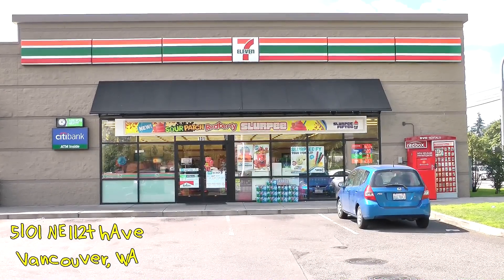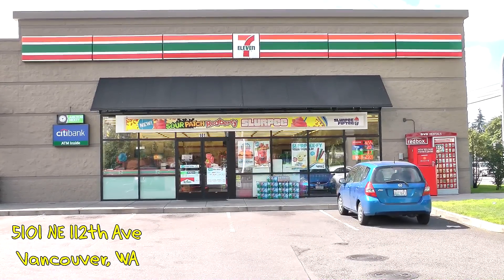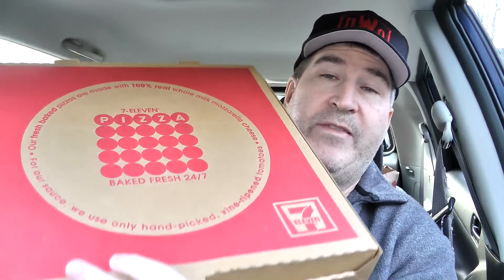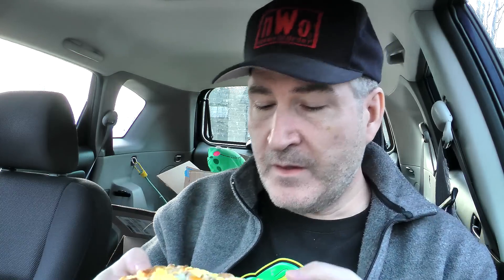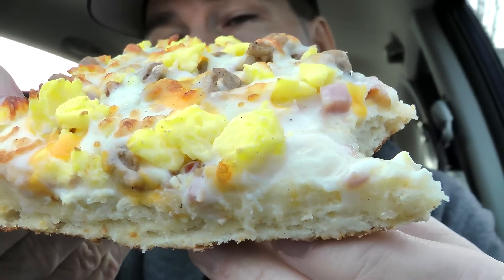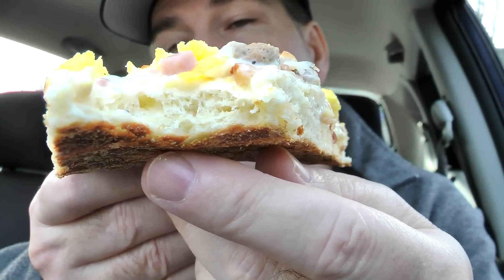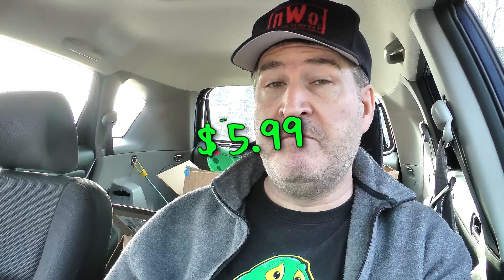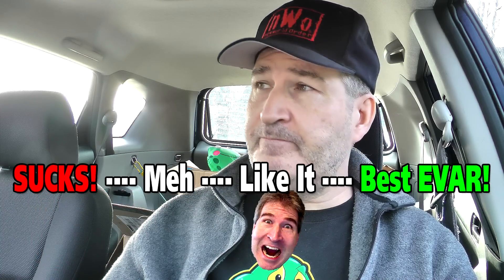7 Eleven *NEW* AM Sunrise Breakfast Pizza FOOD REVIEW 🍕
An early morning at 7 Eleven to try their new AM Sunrise Breakfast Pizza.
🍕 How About A Pizza Stone?

The 7 Eleven AM Sunrise Pizza has mozzarella cheese, cheddar cheese, scrambled eggs, turkey breakfast sausage, ham, bacon, on a cream gravy sauce, and a biscuit style crust.